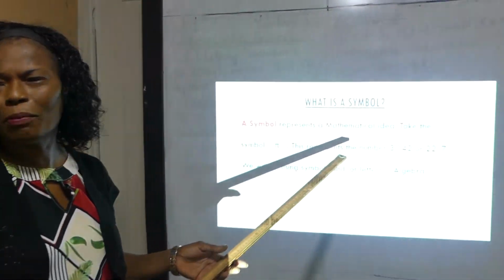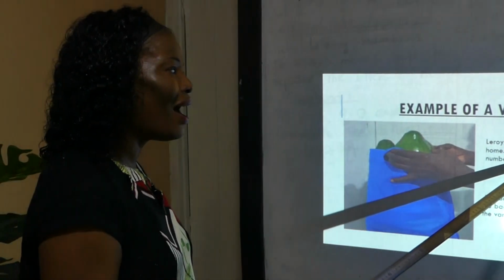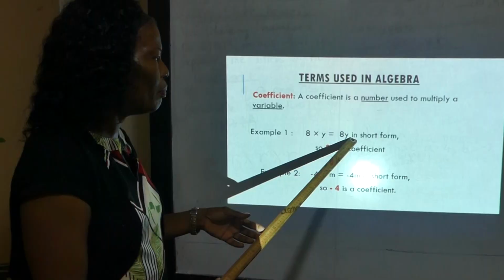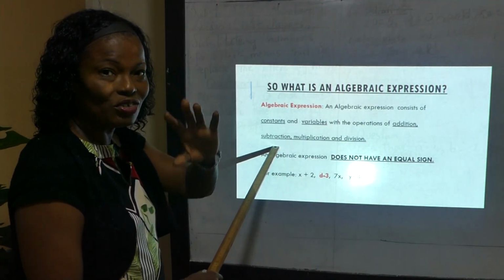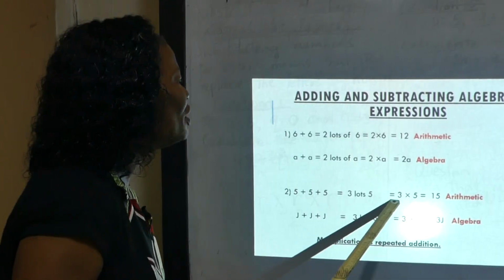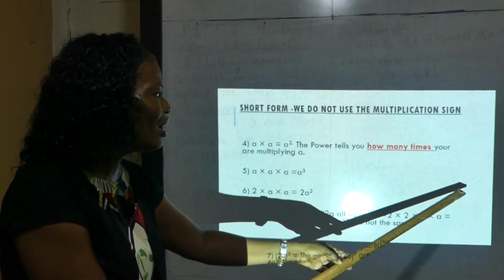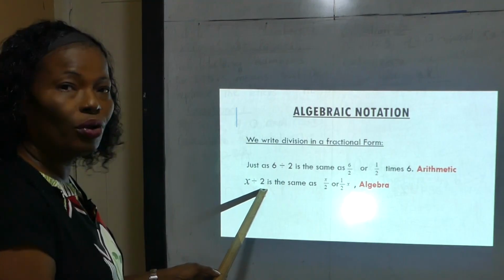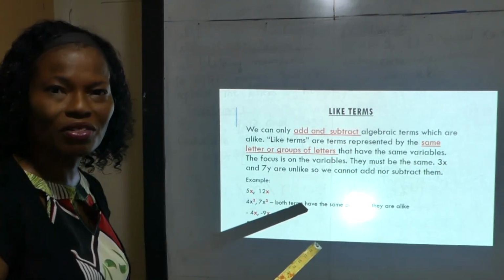Coping with Variables | Basic Algebra 1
A good foundation in Mathematics is crucial for success. Please pay attention to these definitions which are used in Algebra. Affirm today, "I can achieve excellence in Mathematics!".